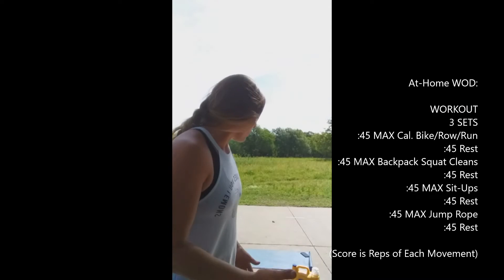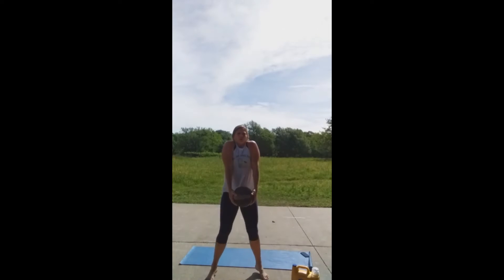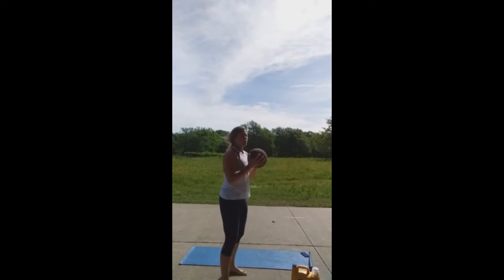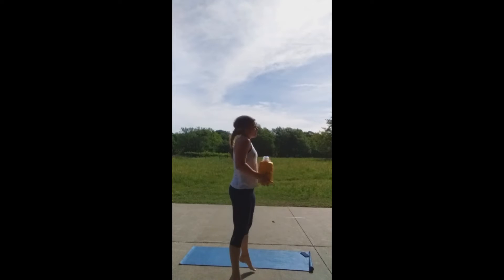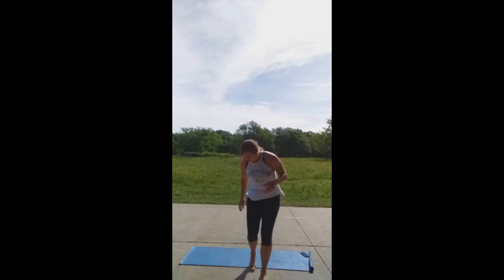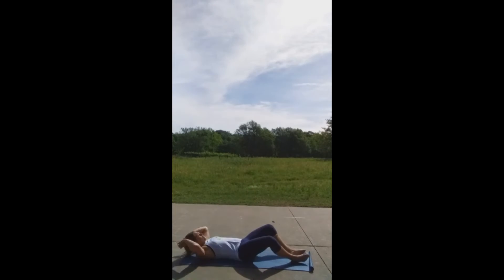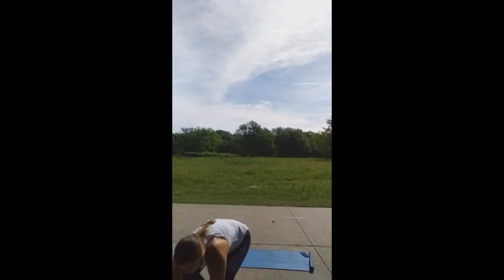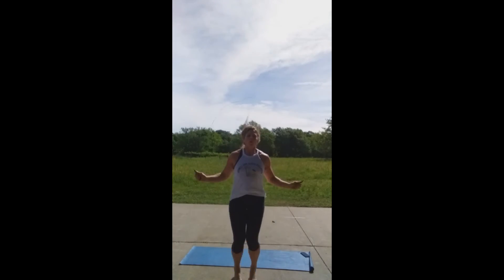CrossFit Heath WOD 4/27.20